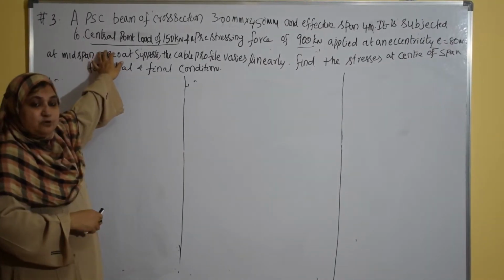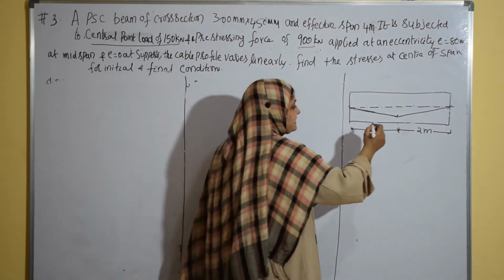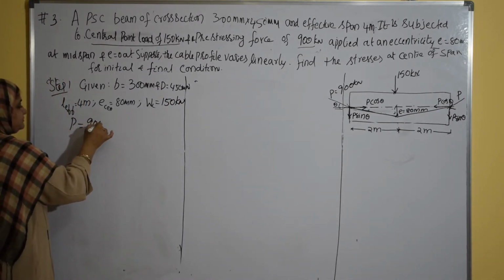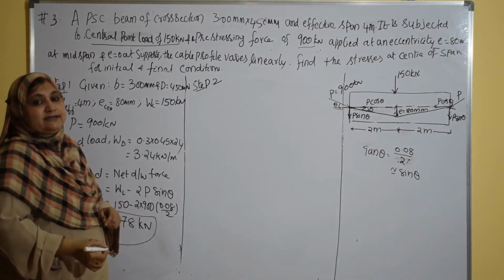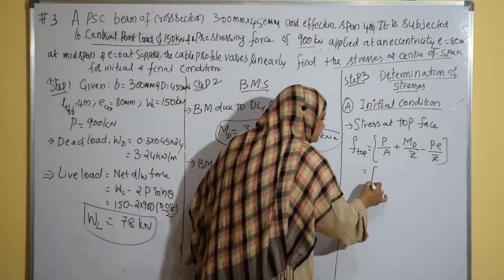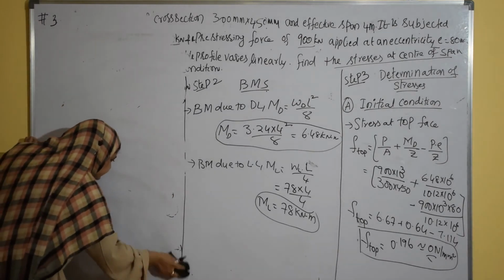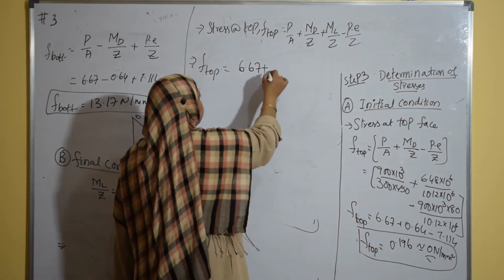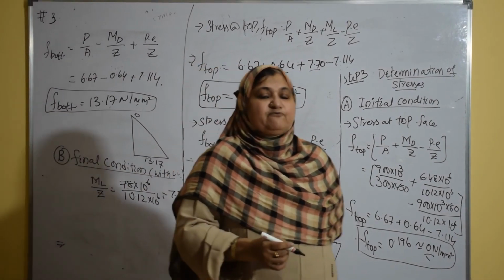05 Pre Stressed Concrete Analysis of Section Part 3 BE / Btech ! Civil Engineering ! GATE ! TSPC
05 Pre Stressed Concrete Analysis of Section Part 3 ! Diploma ! BE / Btech ! Civil Engineering ! GATE. More lectures on different subjects of civil engineering will be uploaded soon to support undergraduate students of civil engineering. Request to watch the entire video to understand the subject better. If you have any doubts leave your whatsapp number along with your questions in comment.